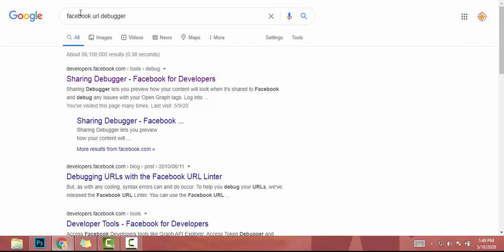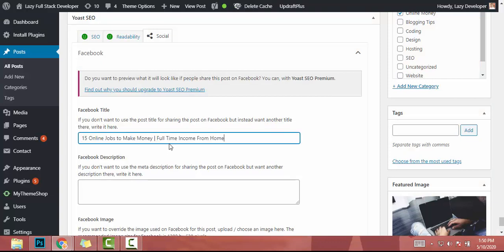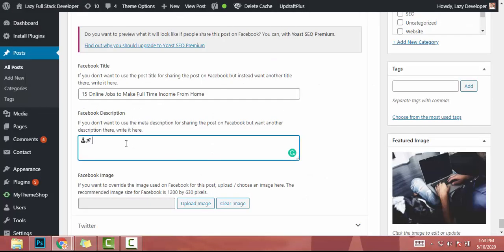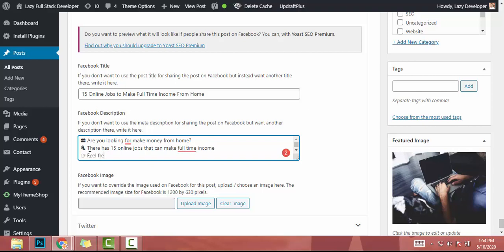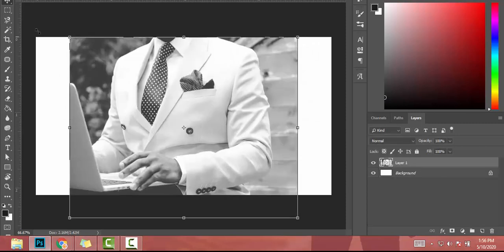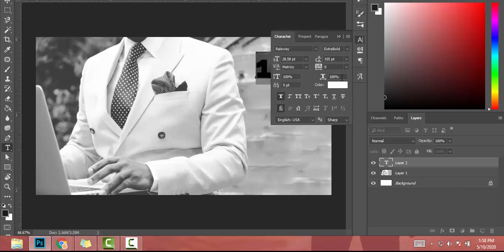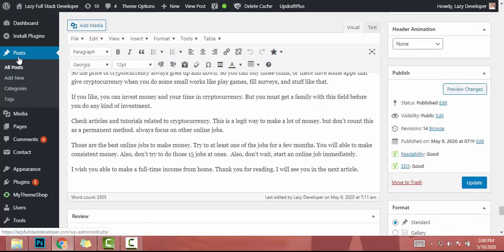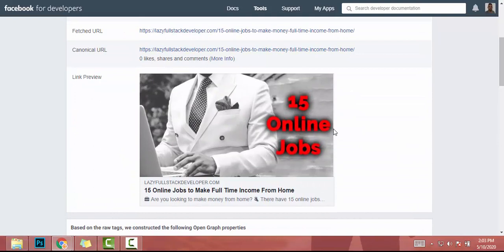Overwrite Article Thumbnail on Social Media from WordPress | Yoast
😏 Today I am going to show you, Overwrite Article Thumbnail on Social Media from WordPress
😏 I use Yoast SEO plugin and  Facebook Debugger
😏 This is a complete guide

Buy Hosting & Domain On Namecheap & Save up to 86% with Namecheap  Domain & Shared Hosting package deals

Recommend Fiverr seller to build Wordpress website or blog